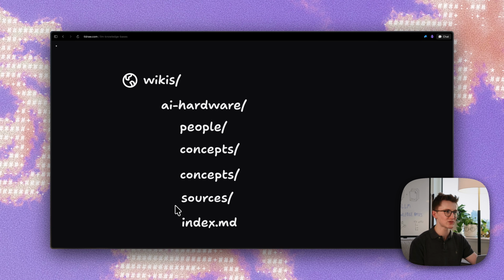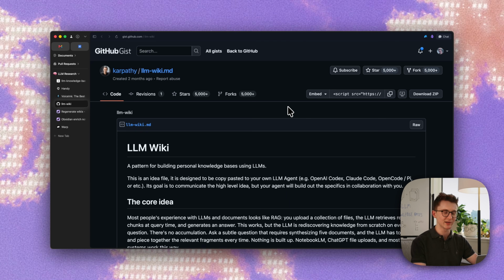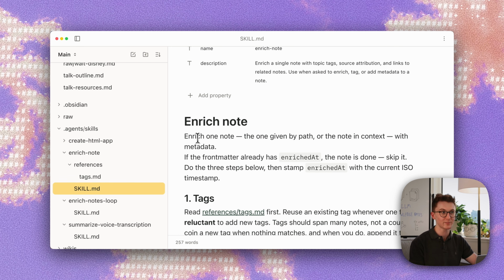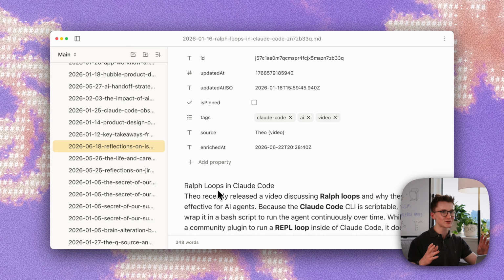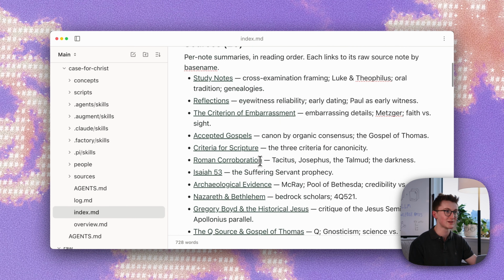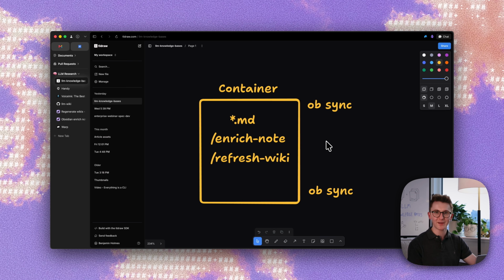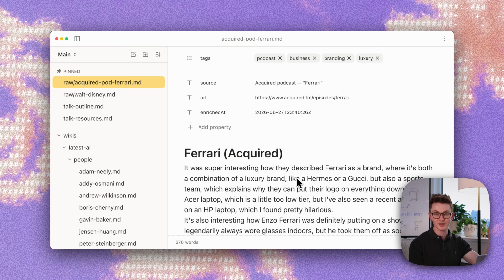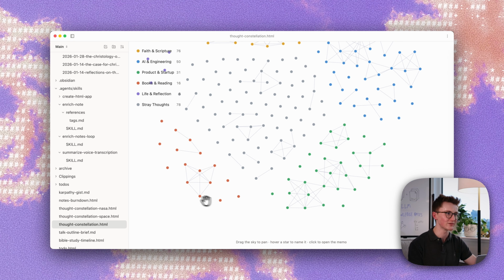The Obsidian heads were right.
References:
- hubble.md for notetaking
- oz.dev for agent automations
- tryvoiceink.com or handy.computer for voice transcription
- Andrej Karpathy's "LLM wikis" generator. Send this link to your coding agent

Chapters:
00:00 Intro
01:40 Voice transcription tools
05:20 Enrich notes skill
08:34 Build LLM wikis
11:30 Automate everything
16:02 Visualizations
18:37 Conclusion